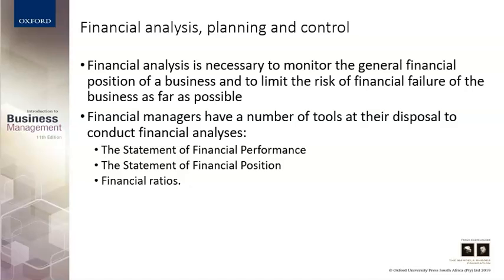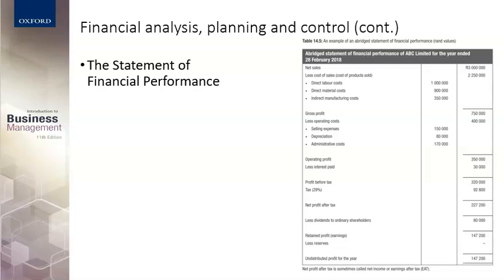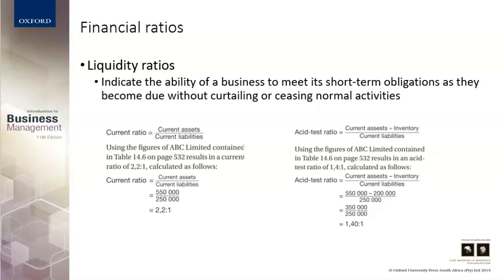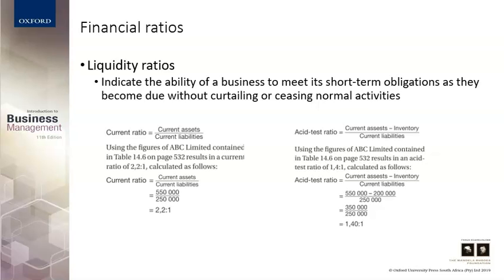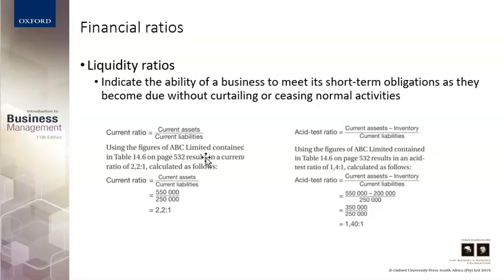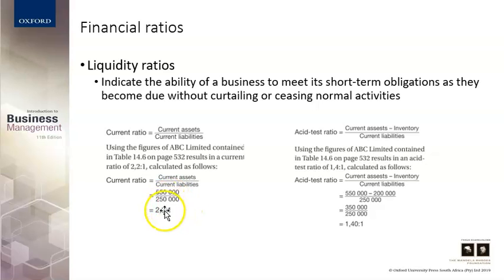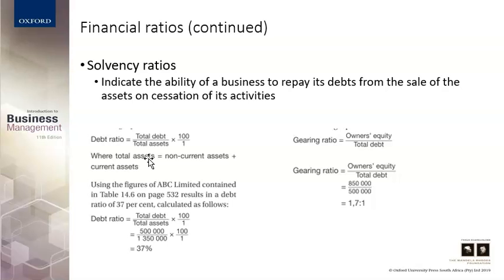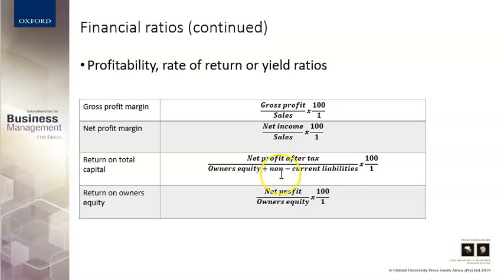Ch 14 Financial Management 3 of 4